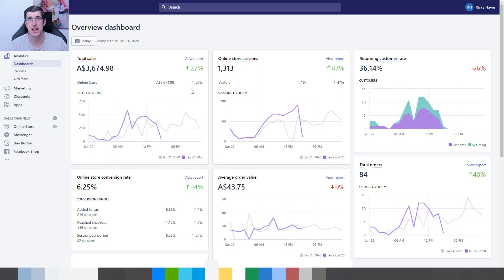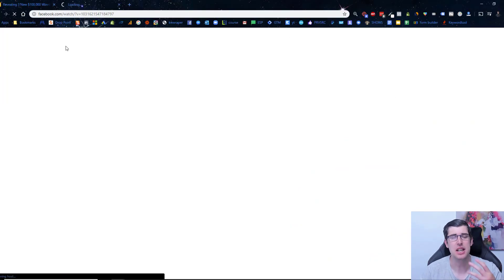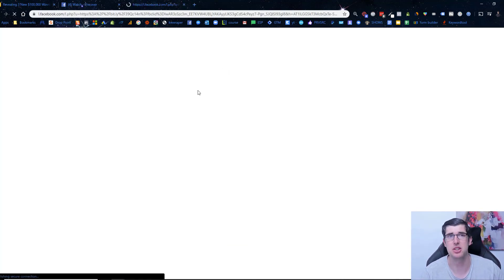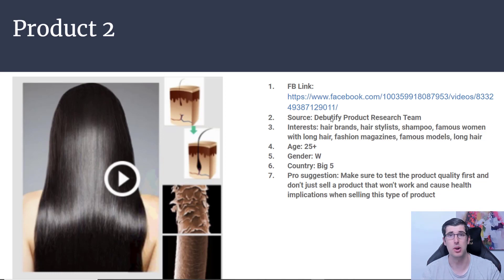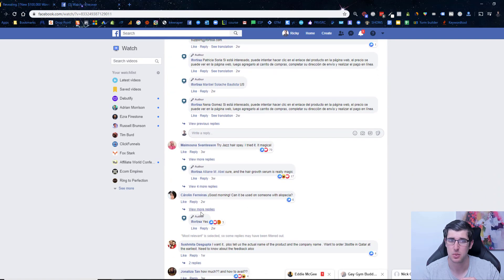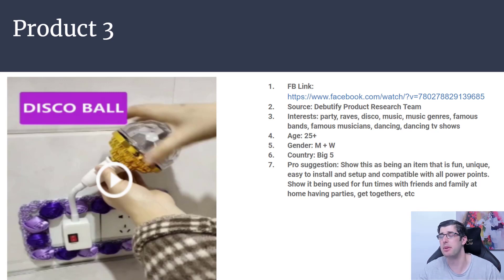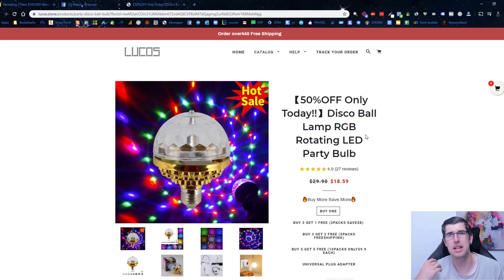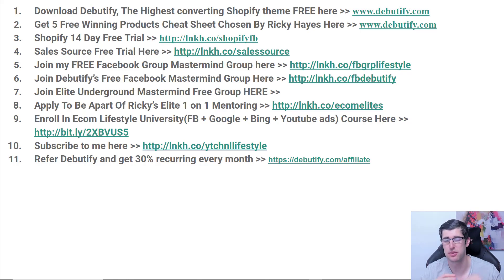SELL These 3 Winning Products Now And Build Your Brand In 2020 | Free Unsaturated Products